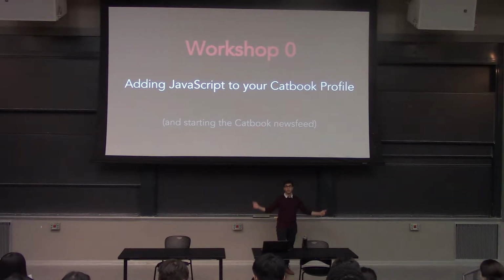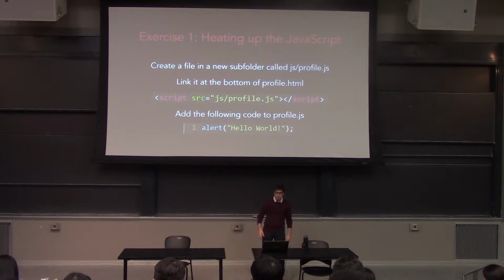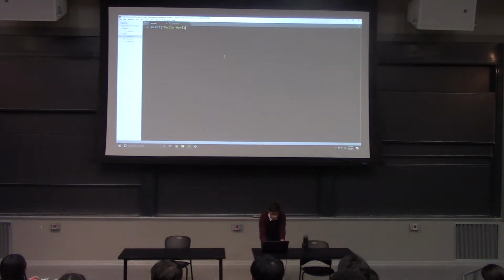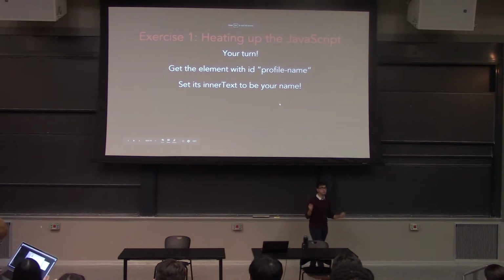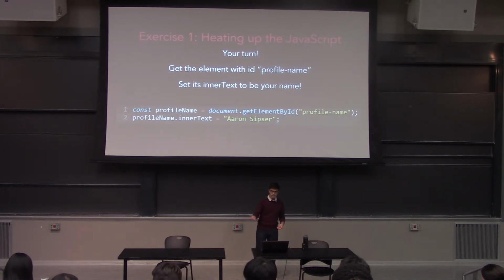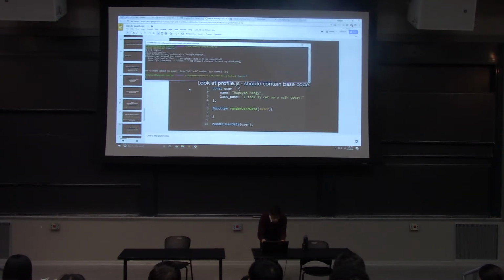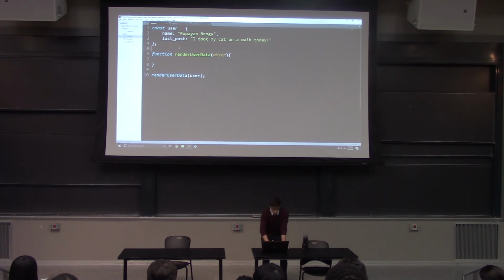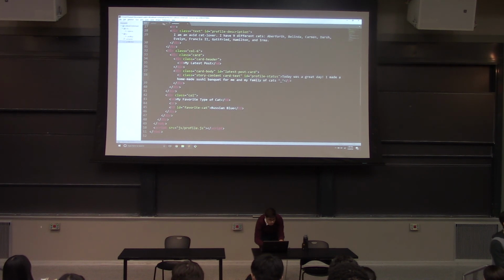IAP 2018 Day 2 - Catbook Workshop 0: DOM Manipulations, Selecting methods, and Animations in JS P1